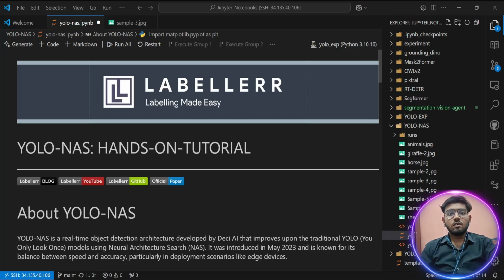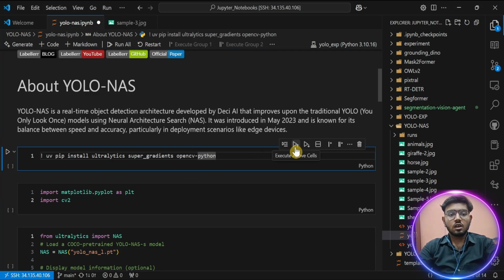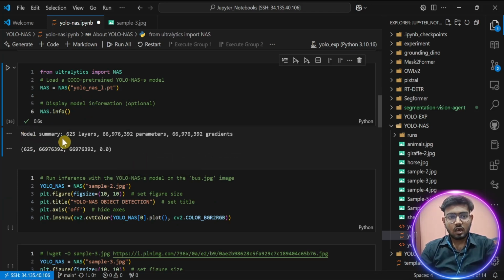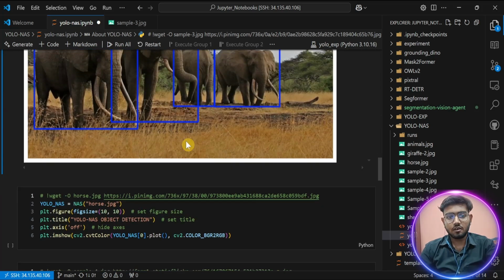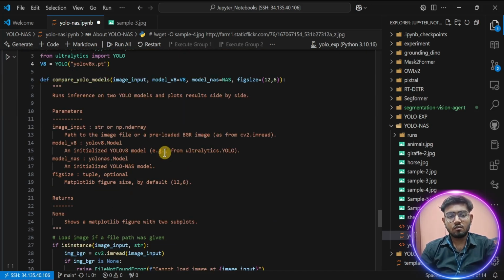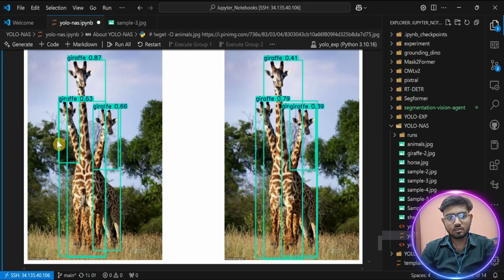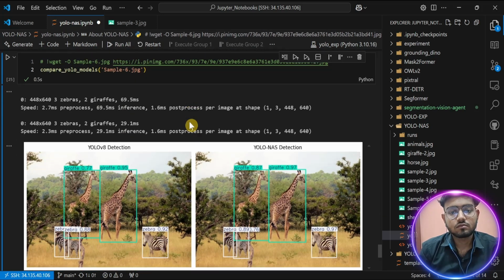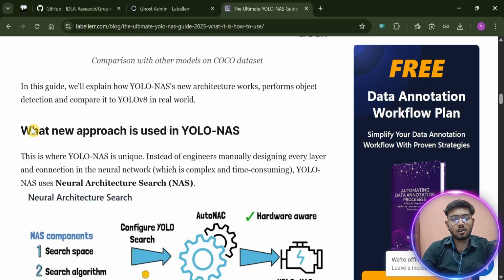YOLO-NAS Explained: Object Detection with Neural Architecture Search | Comparison with YOLOv8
Welcome to this comprehensive tutorial on YOLO-NAS, one of the most advanced variants of the popular YOLO object detection models! In this video, we’ll explore what makes YOLO-NAS unique, including its use of Neural Architecture Search (NAS) for automatic model optimization.

What You’ll Learn:
- What is YOLO-NAS and how is it different from other YOLO models?
- How to install and set up YOLO-NAS using Python.
- Step-by-step guide to performing object detection with YOLO-NAS.
- Real-world examples and results on the COCO dataset.
- Side-by-side comparison: YOLO-NAS vs YOLOv8 – which model performs better?
- Tips for using YOLO-NAS in your own projects.

Chapters
0:00 Introduction to YOLO-NAS
0:55 Installing Required Python Libraries
1:12 YOLO-NAS Overview & Model Setup
2:00 Running Object Detection with YOLO-NAS
3:02 Installation & Environment Setup
3:10 Comparing YOLO-NAS with YOLOv8
5:01 Dataset Preparation & Evaluation